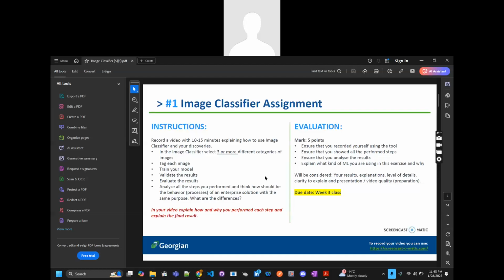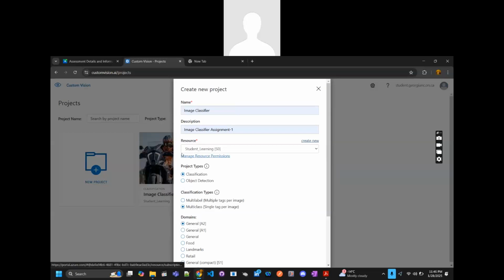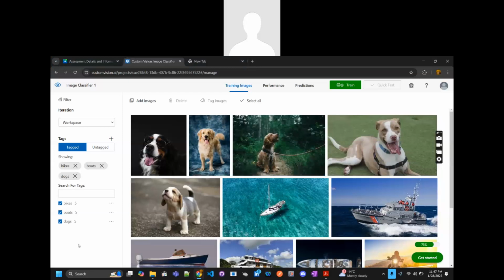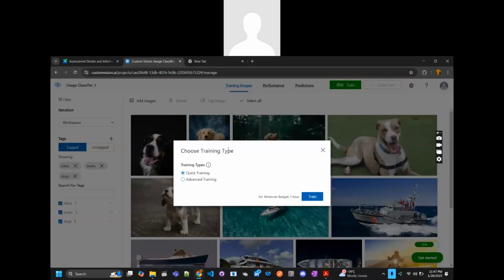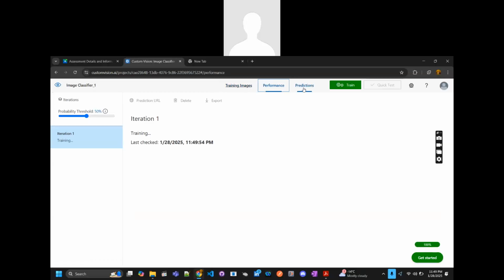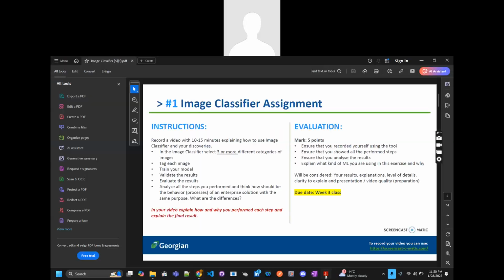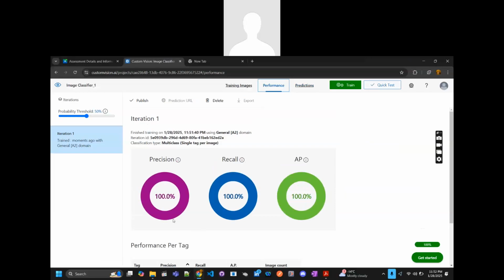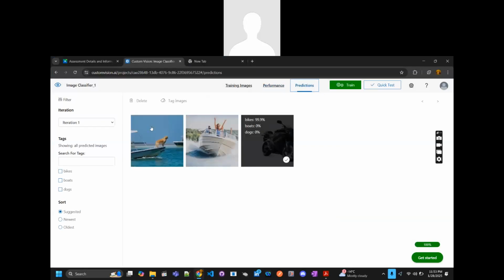Image Classification Assignment 1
Image Classification Assignment using Custom Vision AI